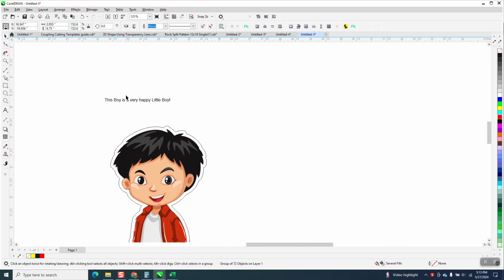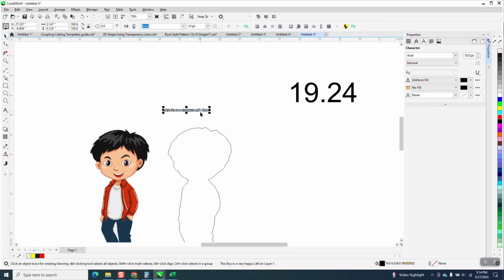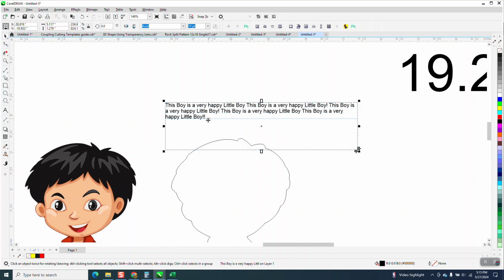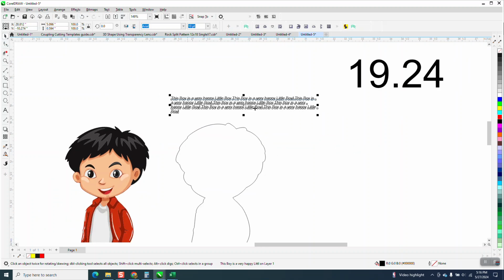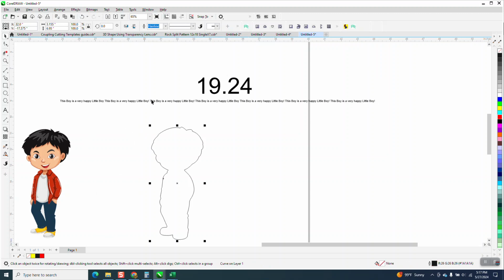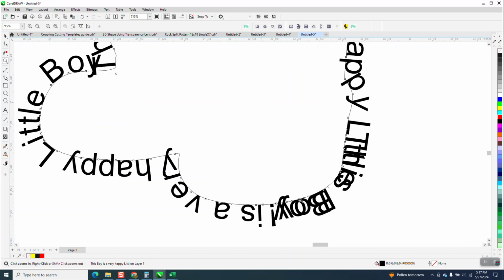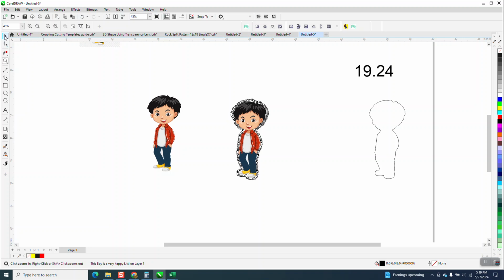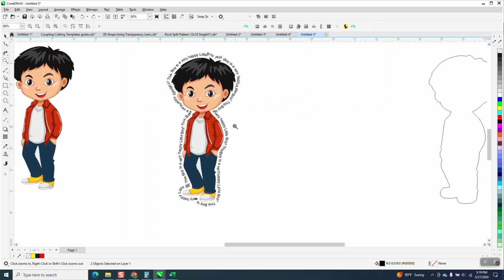CorelDraw Tips and Tricks Text to path Paragraph TEXT then Convert to Artistic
CorelDraw Tips and Tricks Text to path Paragraph TEXR then Convert to Artistic